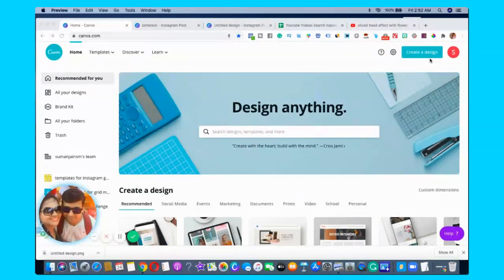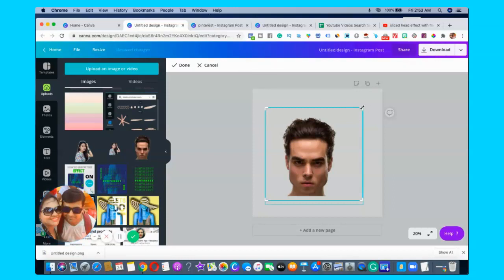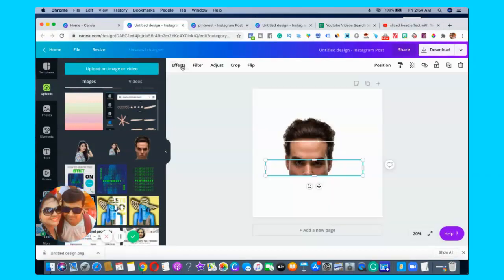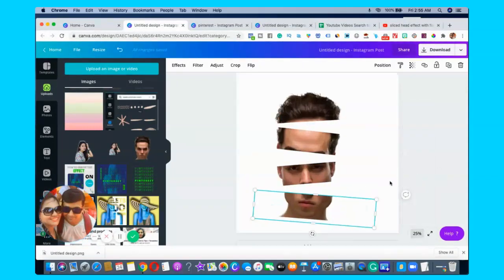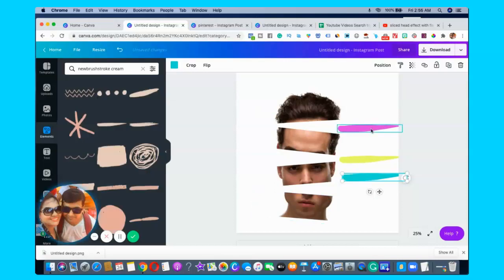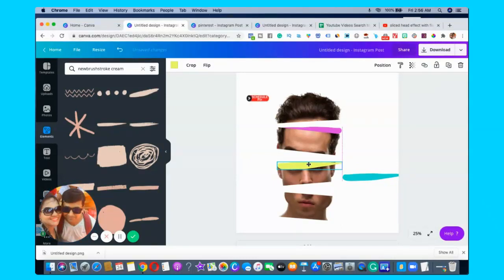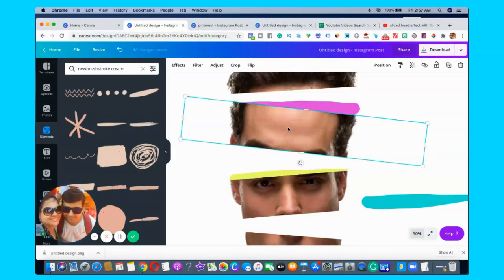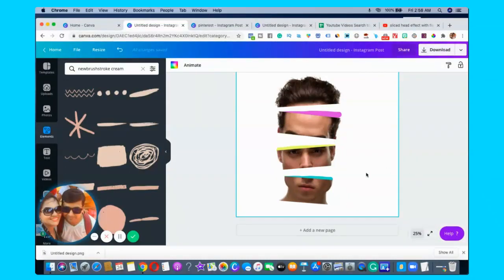How to Create Sliced Head Effect using Canva: Canva for Beginners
My Best Way To Make Money Online Fast

In this Canva tutorial, you'll learn How to Create Sliced Head Effect using Canva: Canva for Beginners.

All Strategy and the steps involved in creating this sliced head effect on canva! So watch it completely.

How to Create a Sliced Head Effect using Canva: Canva for Beginners.

-Write to me a message on Facebook!